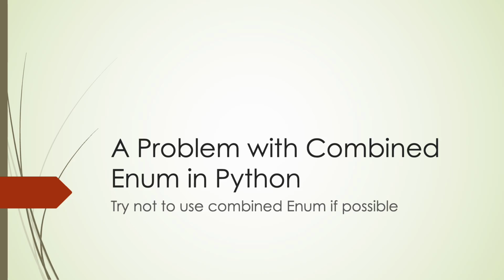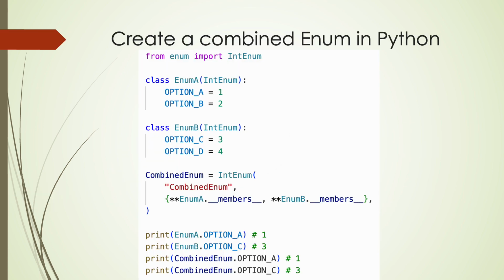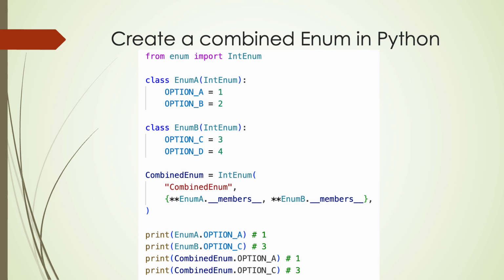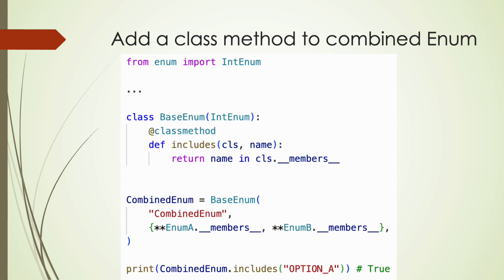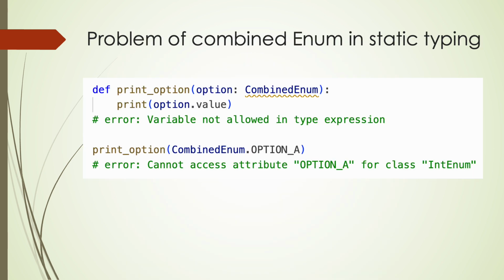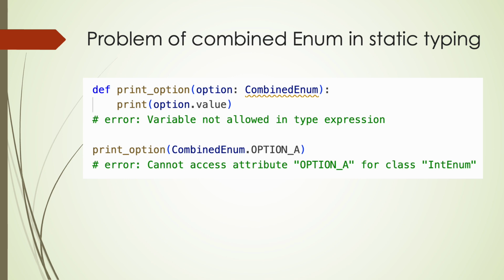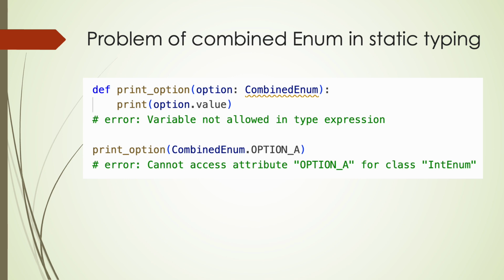A Problem with Combined Enum in Python